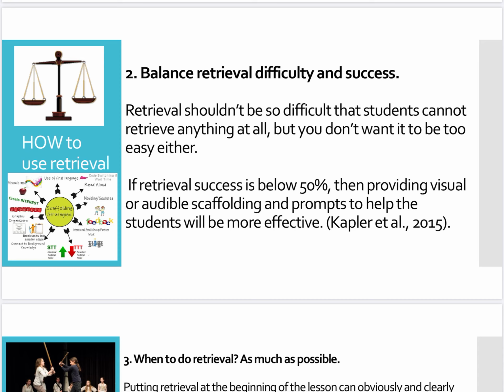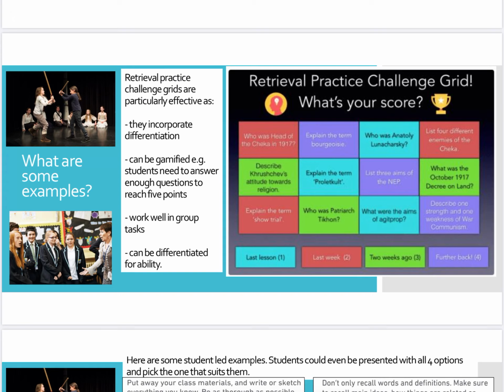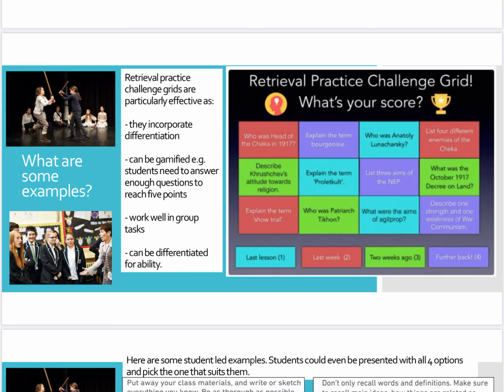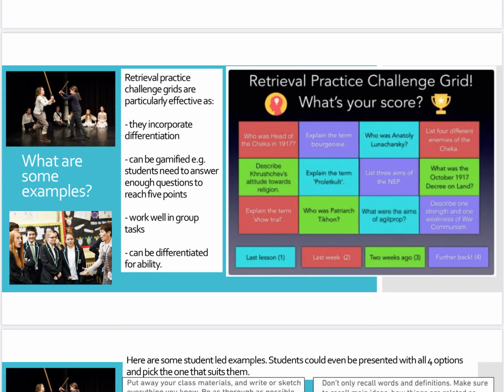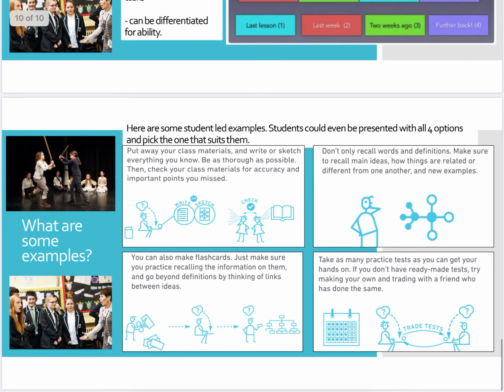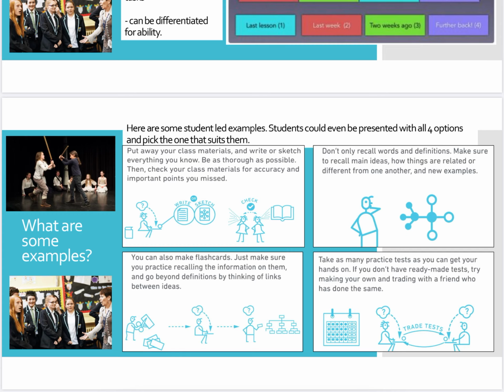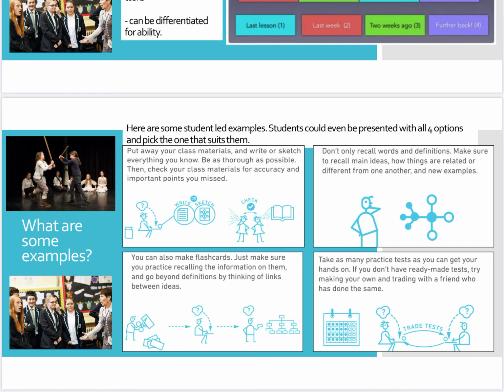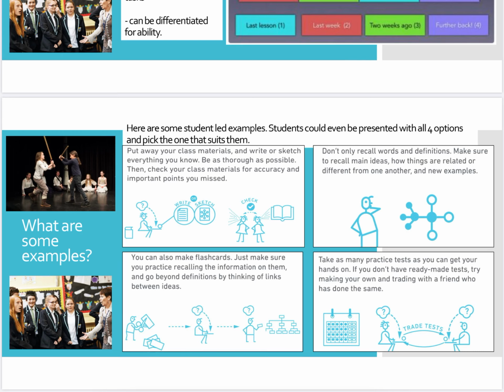Teacher CPD - Retrieval Practice - Why recap previous learning at the beginning of every lesson?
Video that can be used for teacher CPD.

1.Looking at Why, How and What of using retrieval practice.
2.Essentially, reviewing past learning.
3.Studies show it can create a SIGNIFICANT increase in grades